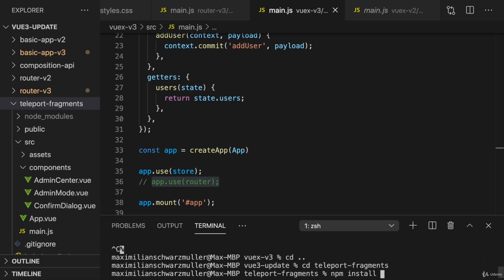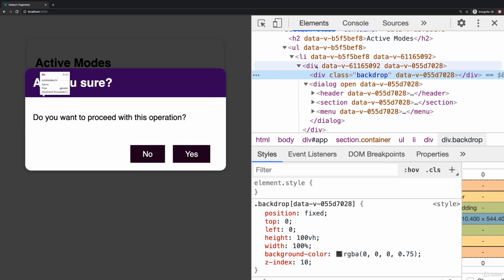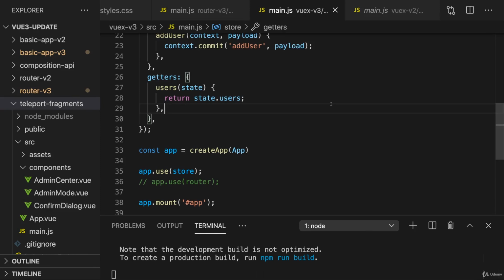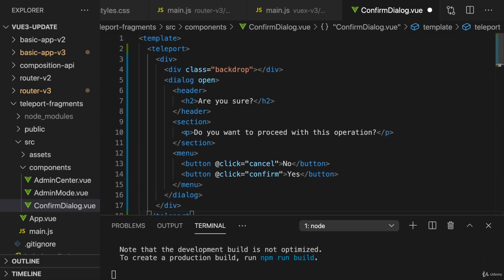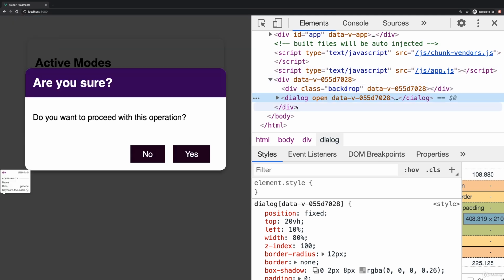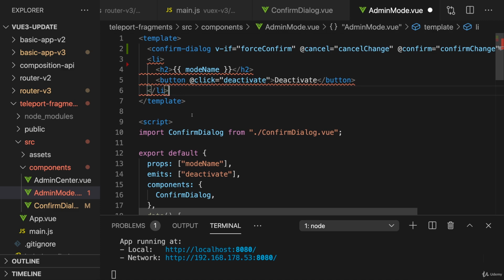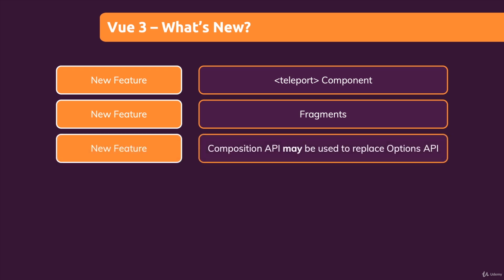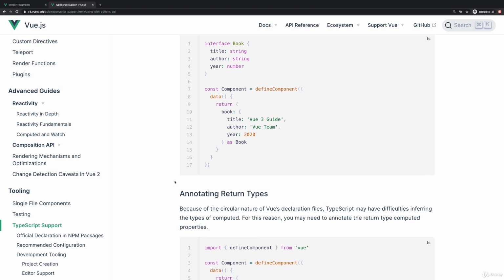XXII. Vue 2 to Vue 3 Migration. 3. Vue 3 New Features